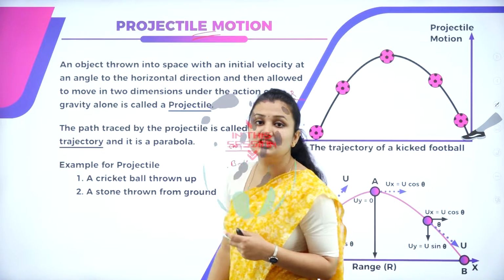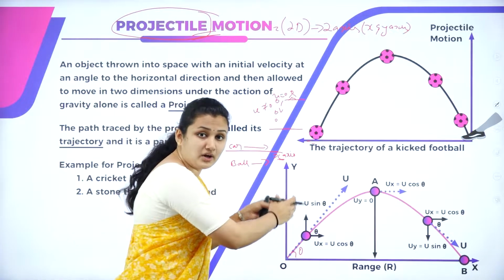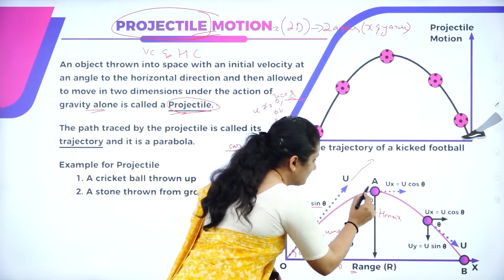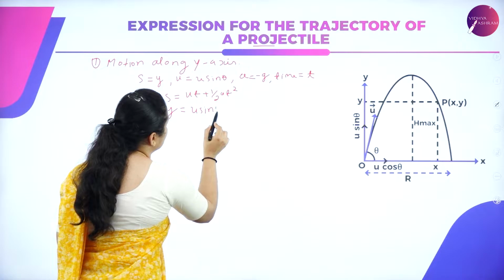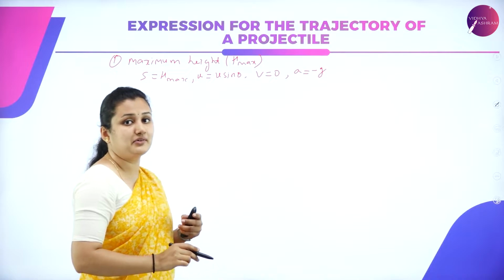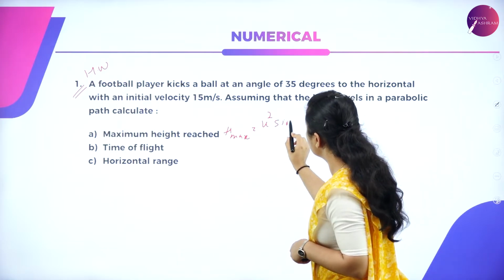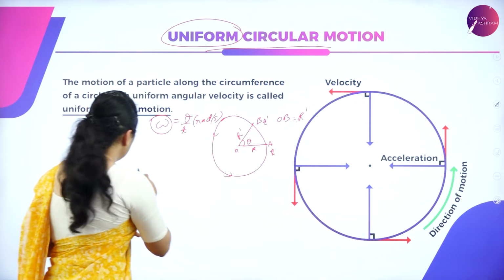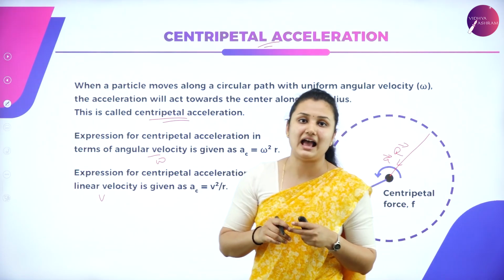DAY 16 | PHYSICS | I PUC | MOTION IN A PLANE | L5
Class : I PUC
Stream : SCIENCE
Subject : PHYSICS
Chapter Name : MOTION IN A PLANE
Lecture : 5